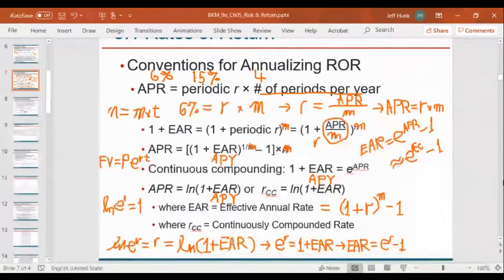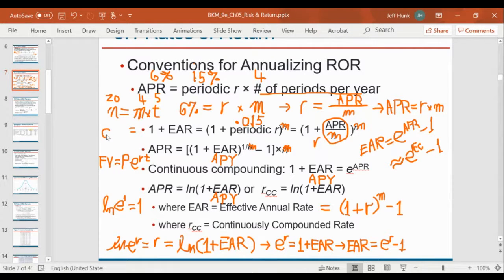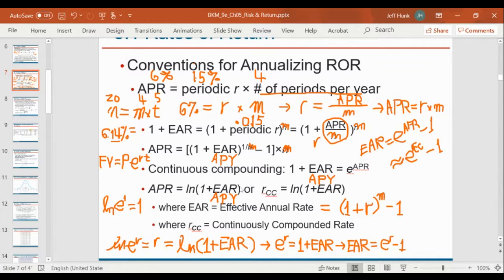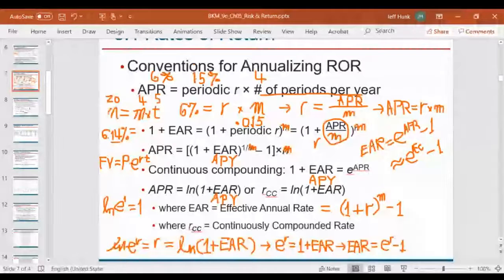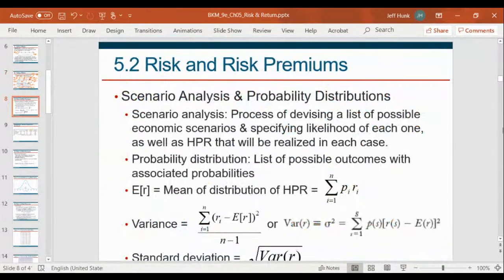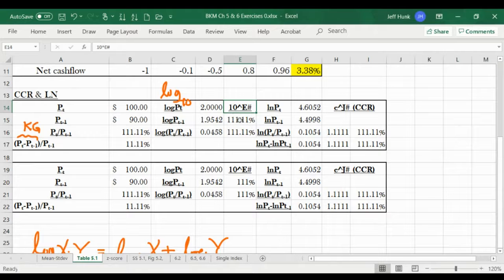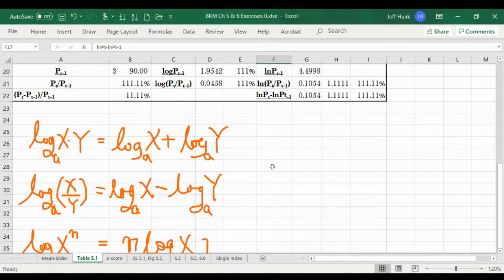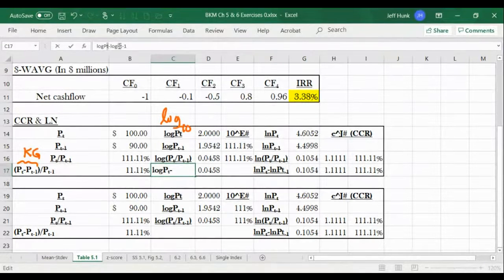risk & return 9